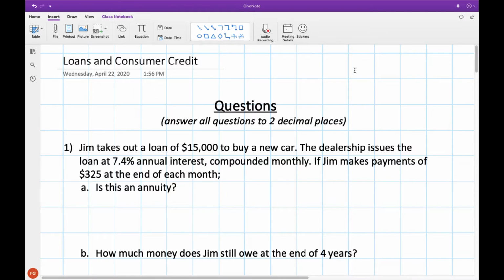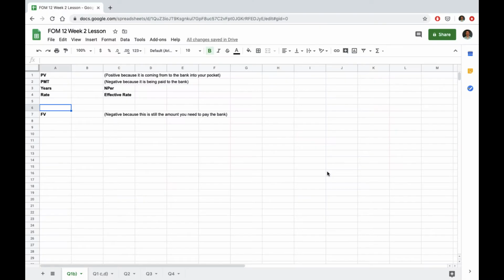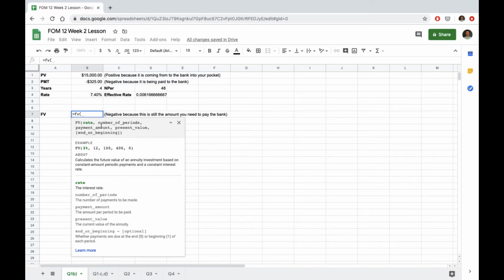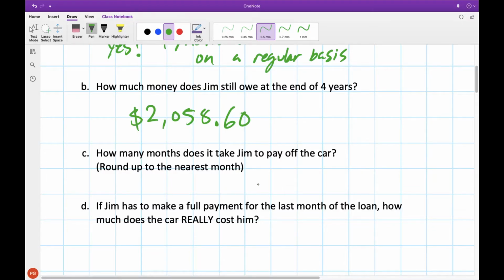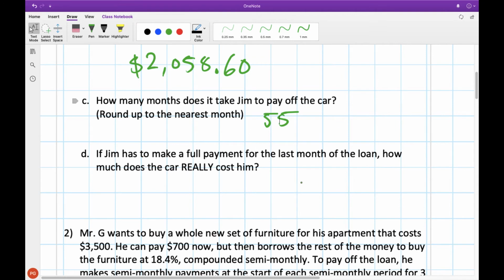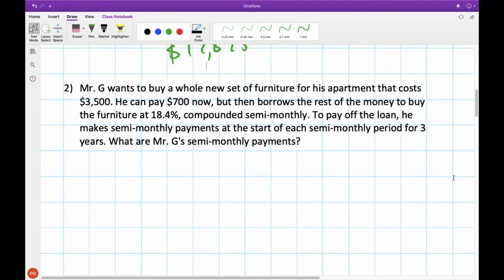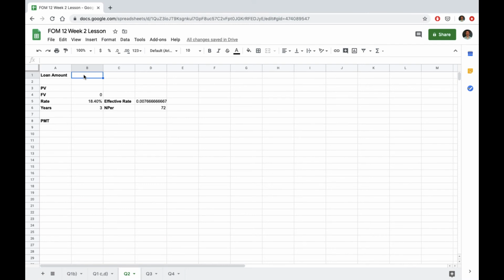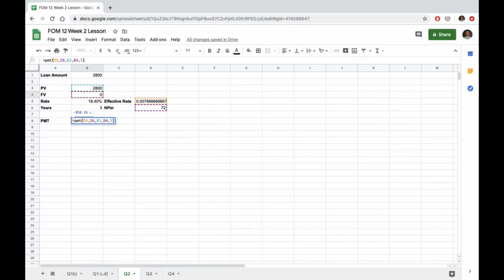FOM 12 Week 2 - Video #1: Loans using TVM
This video goes through how to use TVM to calculate information about paying off loans.